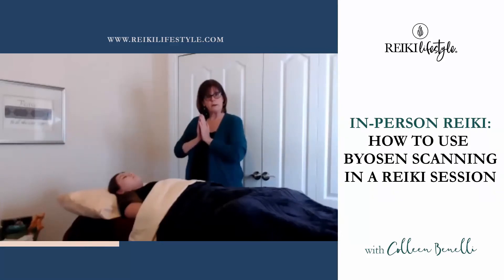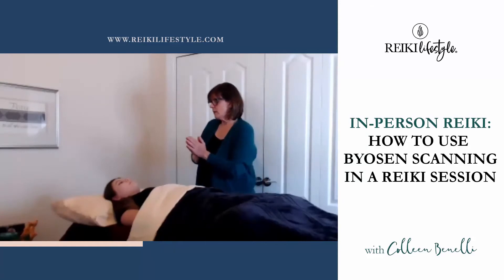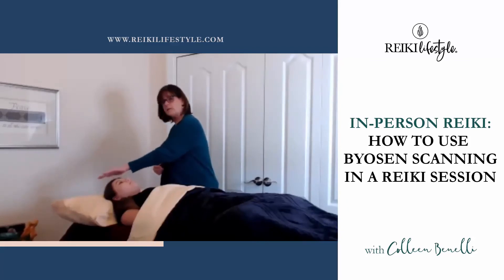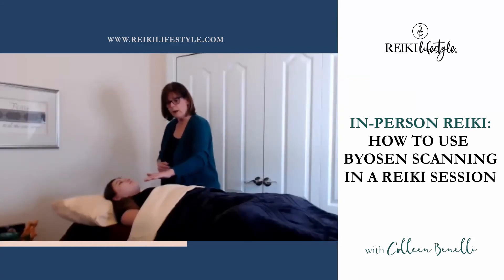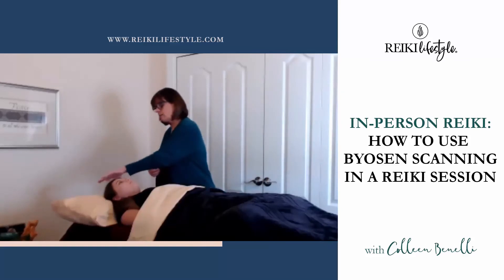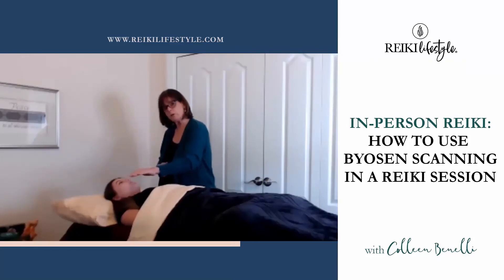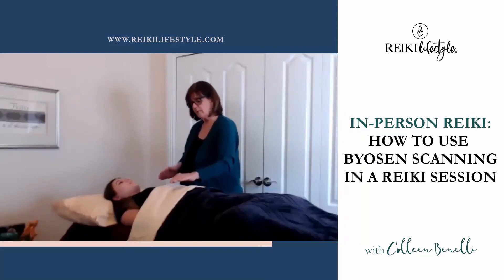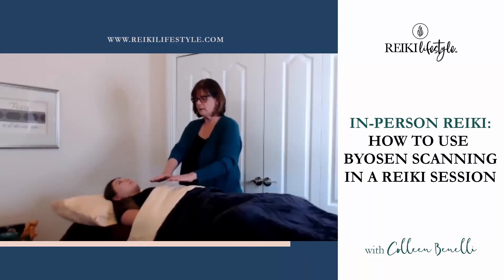In-Person Reiki: How To Use Byosen Scanning In A Reiki Session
There are many different hand positions in Reiki.

I prepare myself with Gassho Meditation and draw the Reiki symbols in my hands prior to a Reiki session.

Byosen Scanning can help to find areas of the body that are in need of Reiki.

Learn more about a full in-person Reiki session at Youtube.com/ReikiLifestyle.com. 🙌